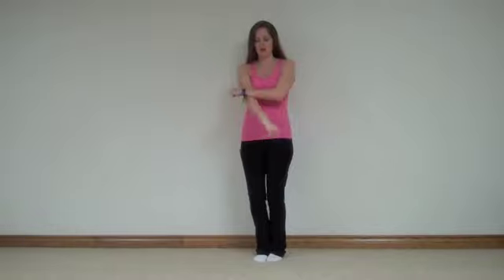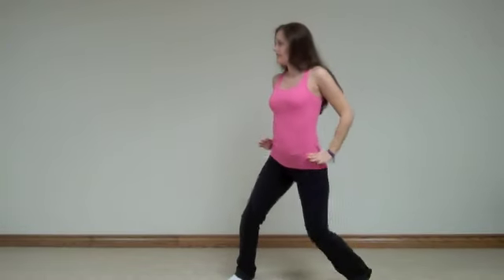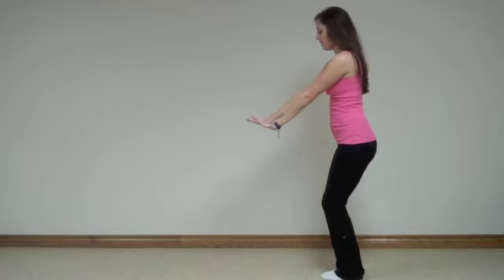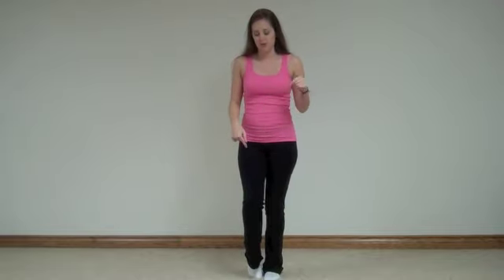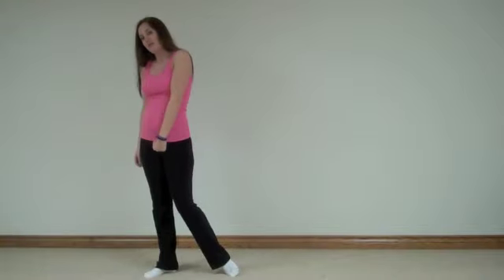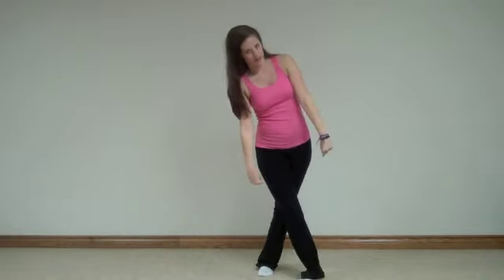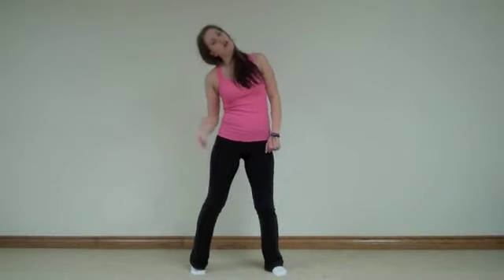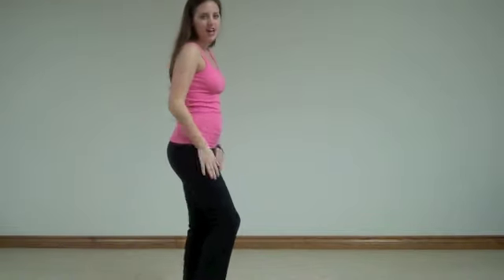Britney Spears 'Me Against The Music' Dance Tutorial